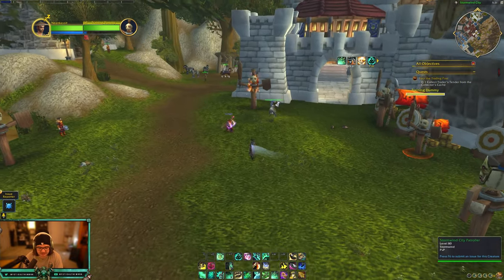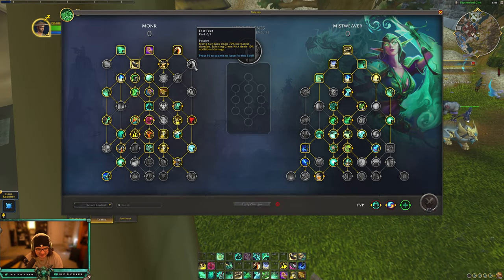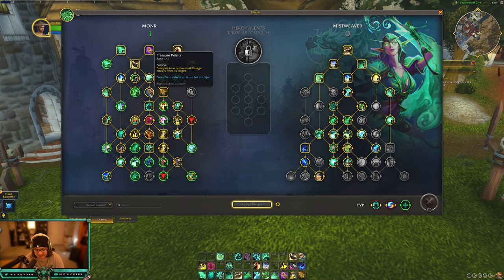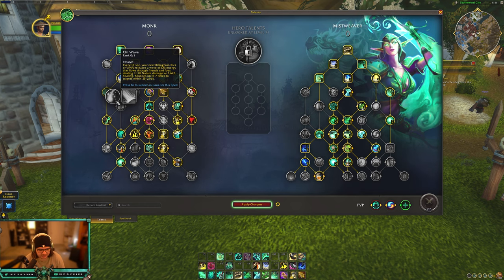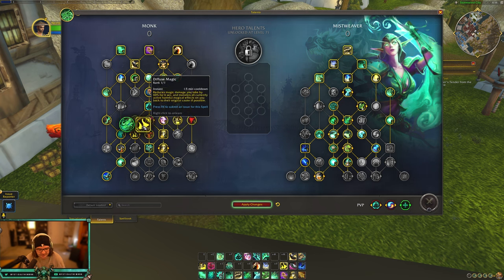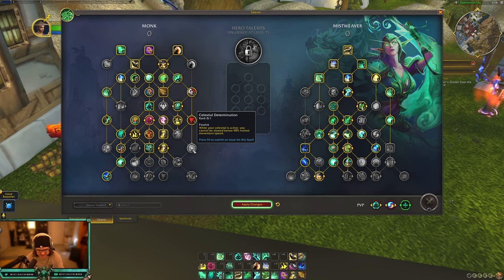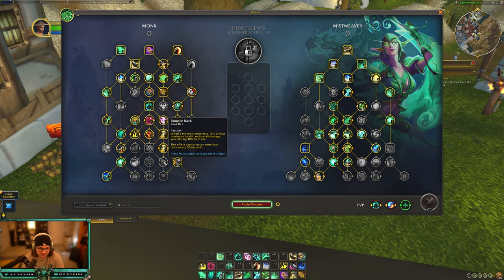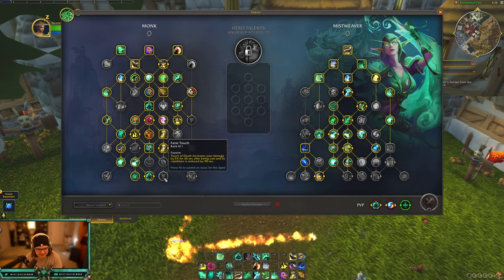The War Within Alpha: Monk Talent Tree REWORK!